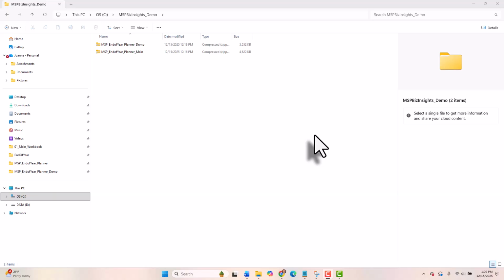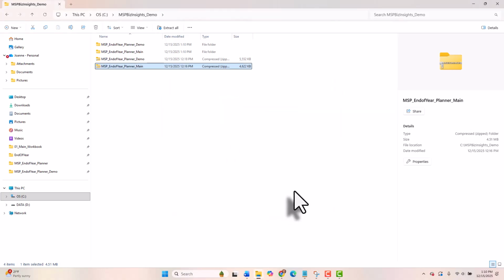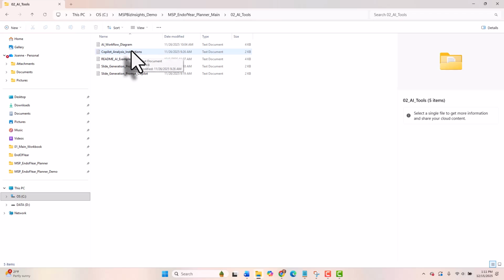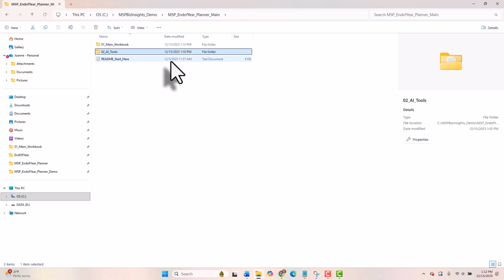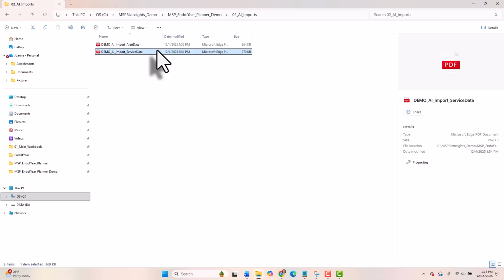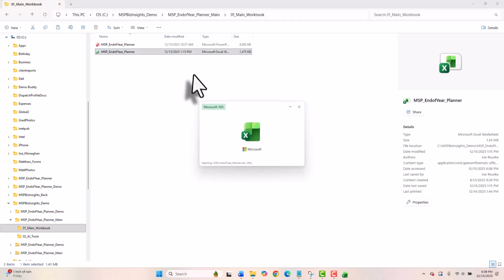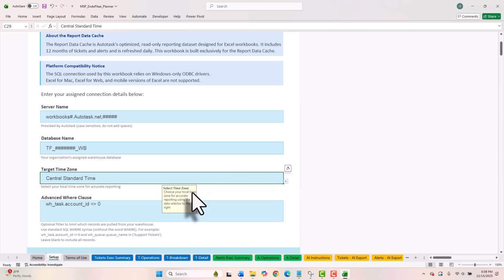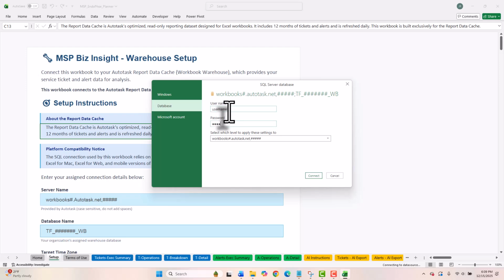Download & Setup Guide — MSP Insight End-of-Year Workbook (Windows Excel)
This walkthrough shows the proper way to download, extract, and set up the MSP Insight End-of-Year Workbook so everything works as designed.

In this video, you will see:

How to download and extract the ZIP package correctly
- Where to place the workbook files on your computer
- What is included in each folder and why the structure matters
- Step-by-step setup of the Main Workbook
- Required Excel settings and initial configuration
- When and how to connect to your Autotask Report Data Cache

Important notes:
- This toolkit supports Excel for Windows (Desktop) only
- Power Query and linked PowerPoint charts require files to remain in the provided folder structure
- The workbook must be saved locally before use